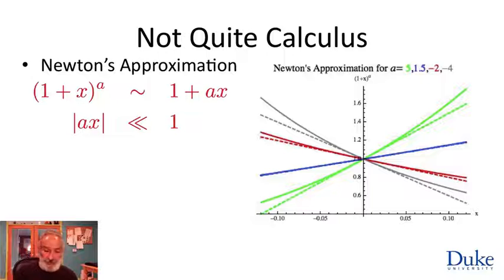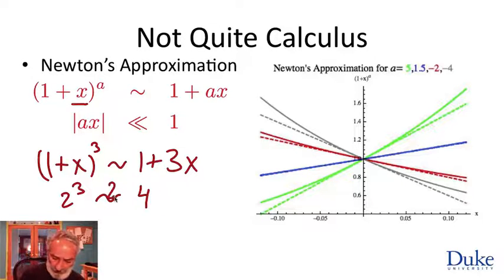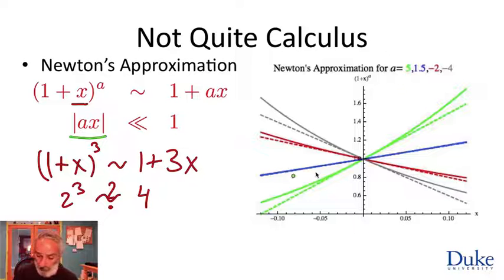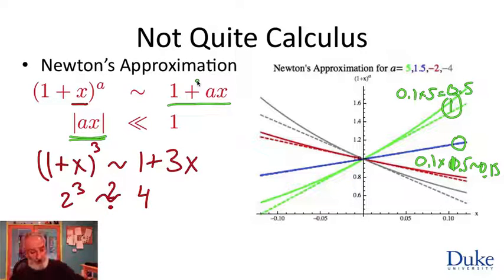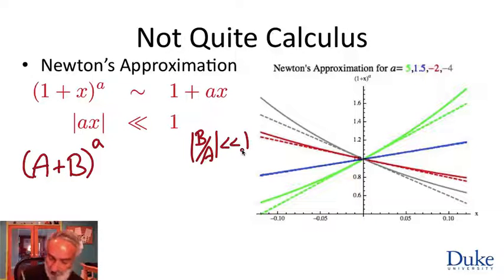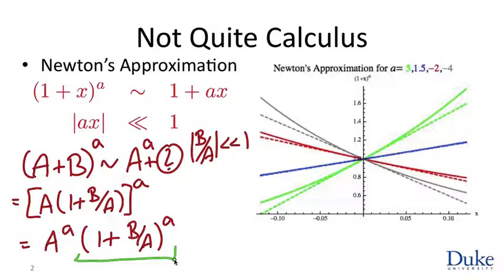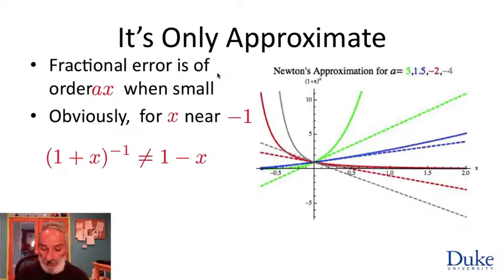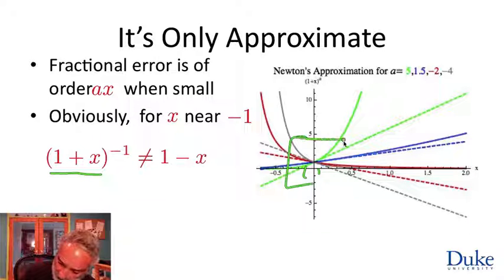02-10 Newton’s Approximation 9 33